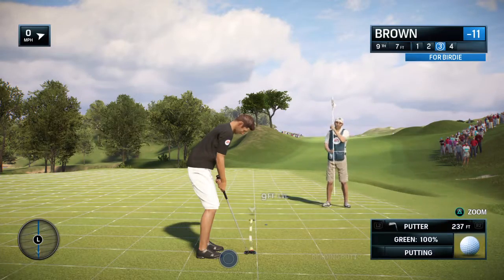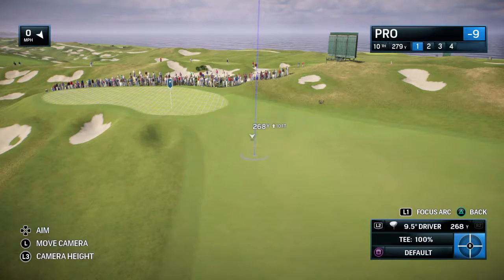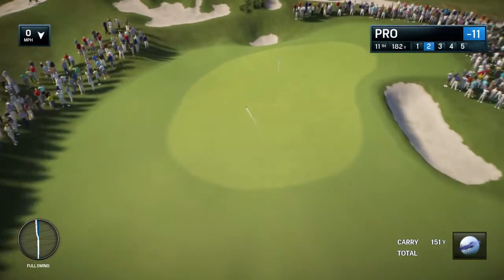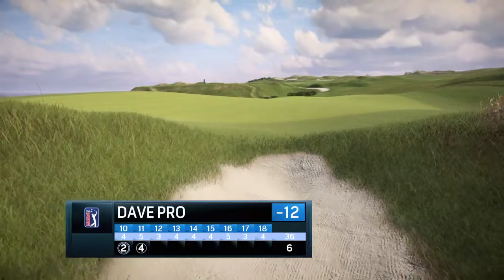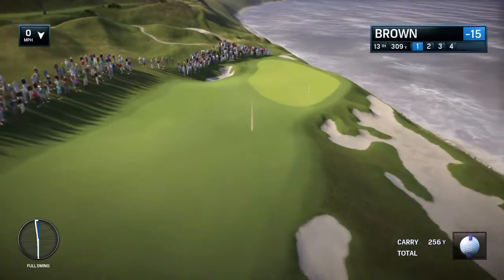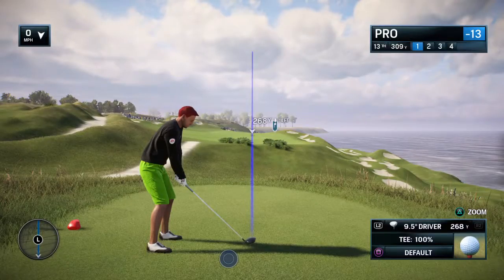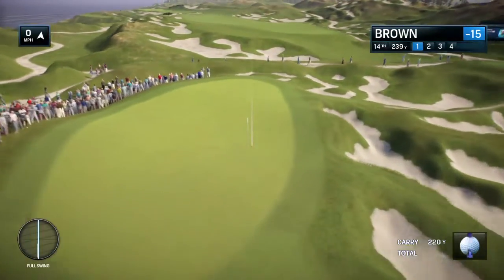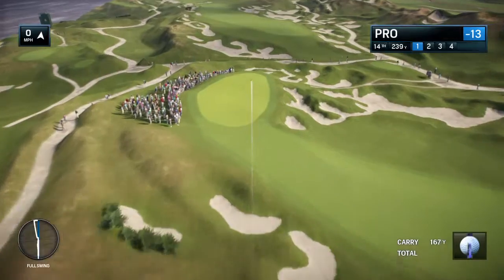EA SPORTS™ Rory McIlroy PGA TOUR®_20170520014145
ACE!